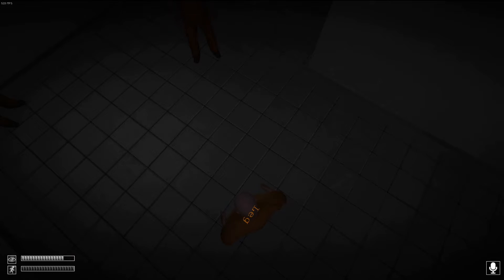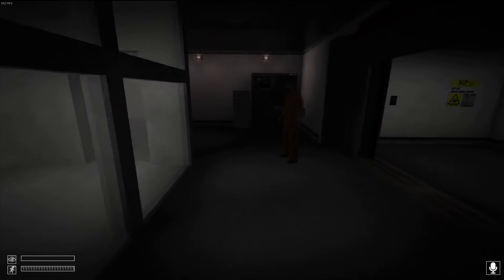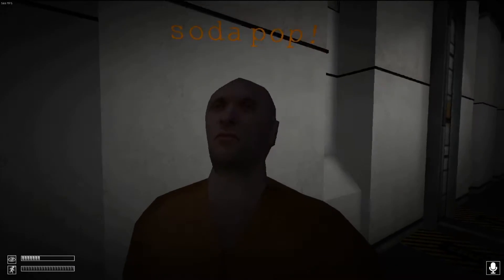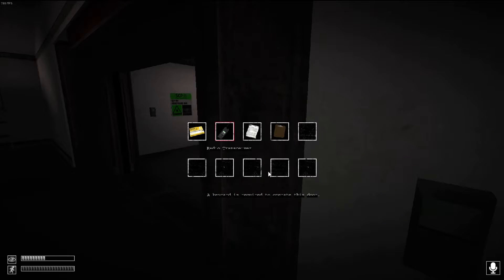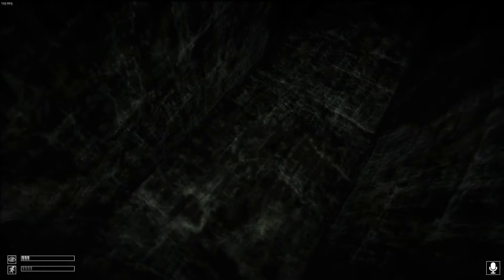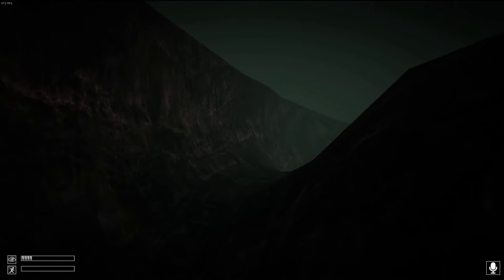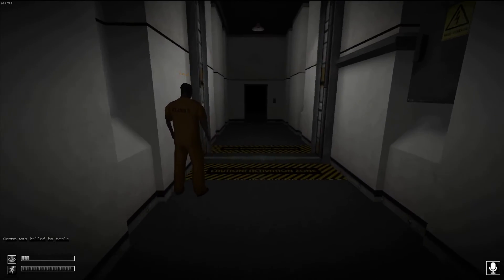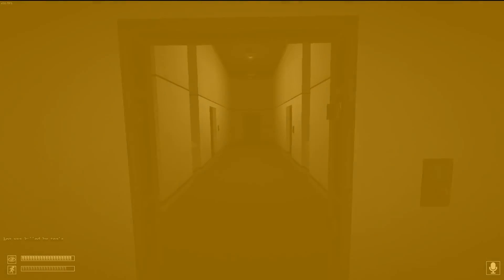separated and betrayed...... | SCP: Containment Breach Multiplayer #1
After we got absolutely nothing done last video, we loaded a fresh save and tried again. It probably wasn't worth the effort

with:
Camme
Leg
Dyna
Callie